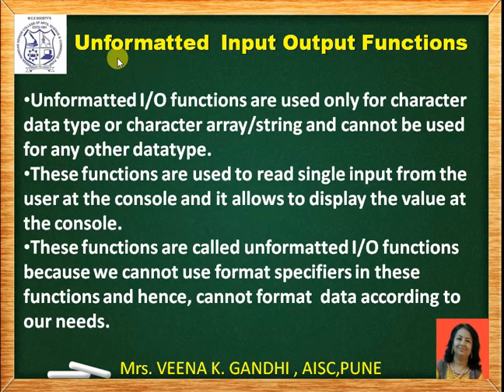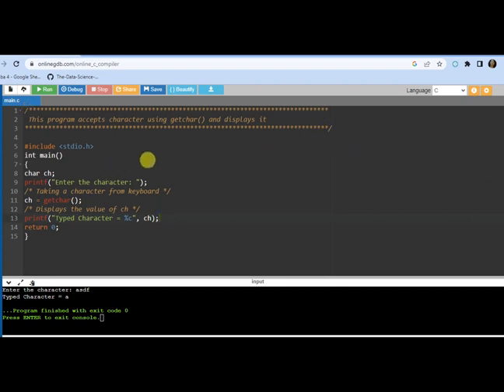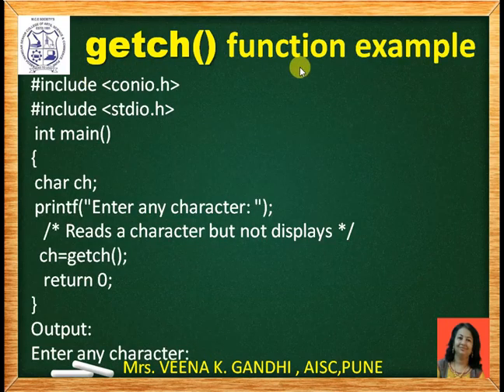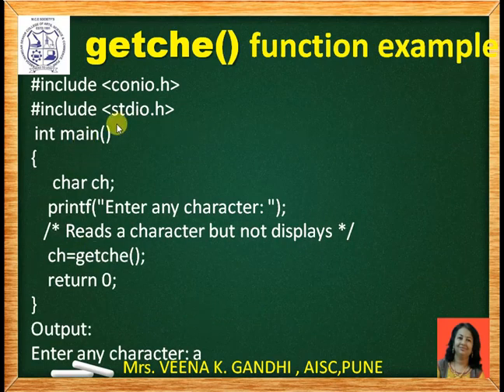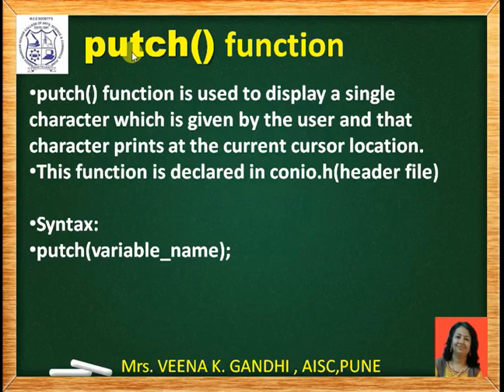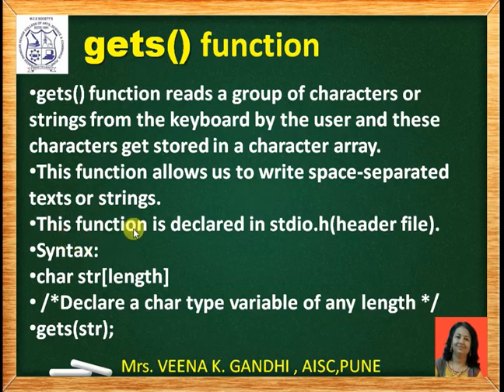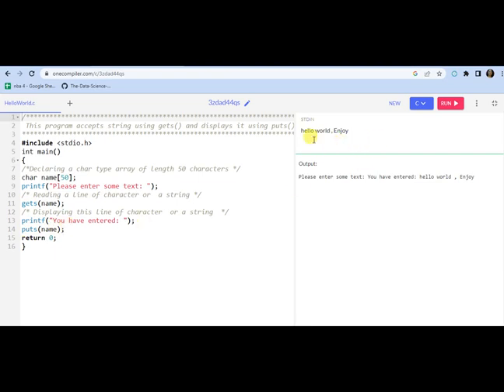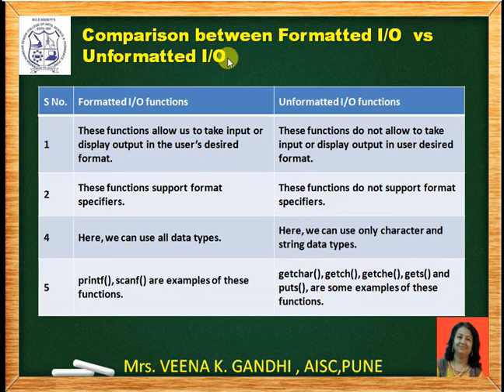unformatted input output functions in c